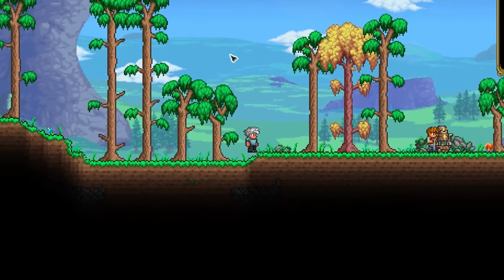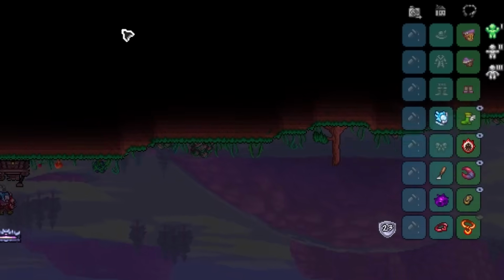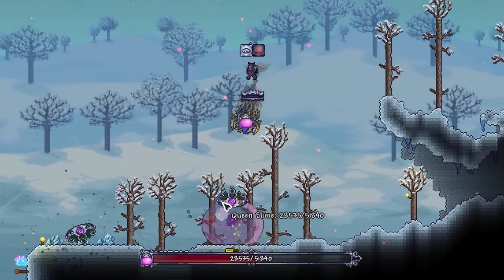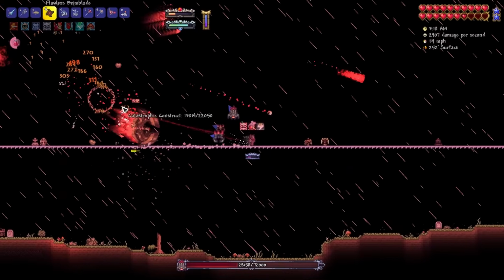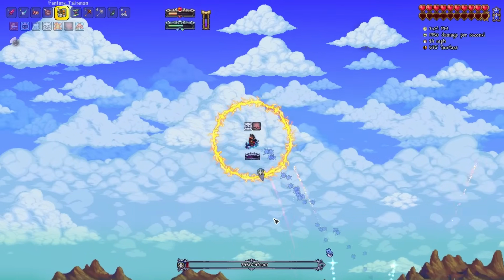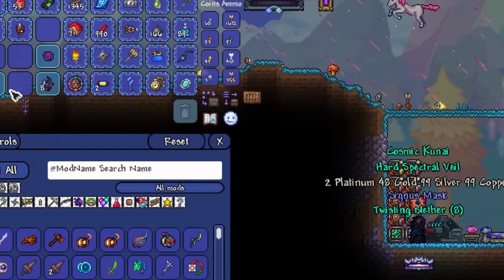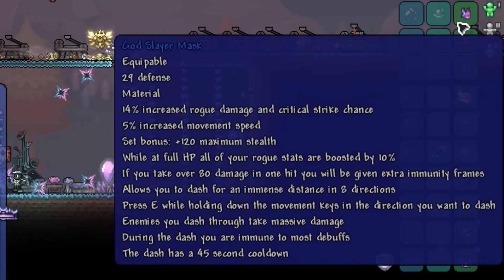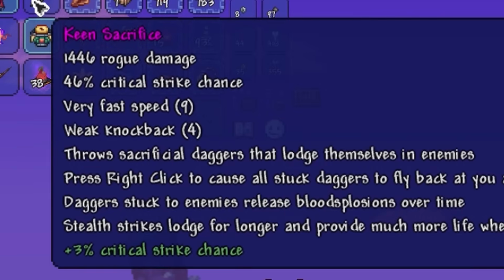Beating Calamity With Stealth Strikes Only | Full Run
Hello, and welcome to the ultimate compilation of my stealth strikes only playthrough, make a cup of tea and enjoy the video!
New series coming this Saturday oooo

Mods Used:
Calamity Mod
Calamity Mod Music
- Calamity Rogue Stealth Strikes Only -
Magic Storage
Recipe Browser
Happiness Removal
Ore Excavator
Chat Source
Friendly NPCs Don't Die
No More Cracked Dungeon Bricks
Boss Cursor
Smarter Cursor
Change Sleep Time
Nitrate
High Fps Support
AlchemistNPC Lite (I disable NPCs that sell potions in the config, i think it's too op)
Boss Checklist Lite
Calamity Adjustable Stealth Regen (used at the ending)

0:06
5:00
9:05
13:39 - (i made this!)
16:56 - (also by me!)
20:18
25:21
28:08
32:39 - one of my unreleased tracks
34:11
36:33
37:55
44:58
46:26
50:04
54:03
57:26
1:02:17
1:06:27
1:08:42
1:10:13
1:12:08 - one of my unreleased tracks
1:14:13 - another unreleased track
1:17:00 - yet another unreleased track
1:20:42 - once again, an unreleased track
1:23:44
1:29:06
1:32:48 - Stealth Assault (i'll be releasing soon hehe)
1:35:30
1:40:25 - okay I've SERIOUSLY gotta start releasing my older tracks
1:41:24
1:45:20
1:48:36

hi